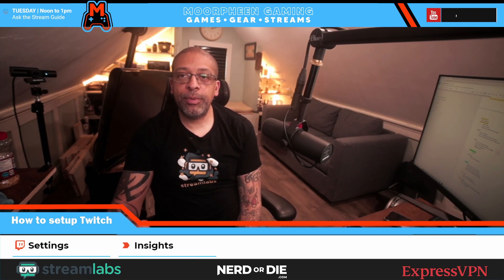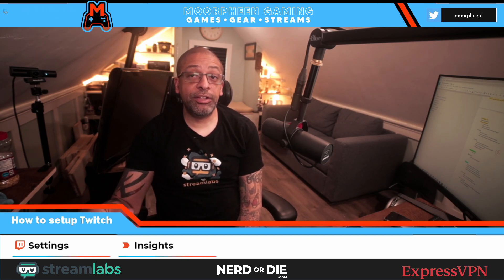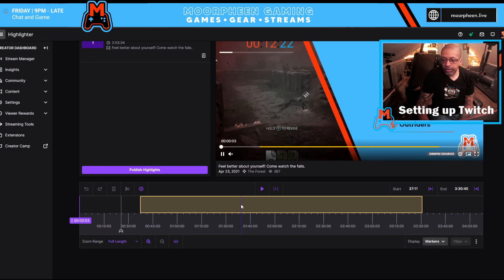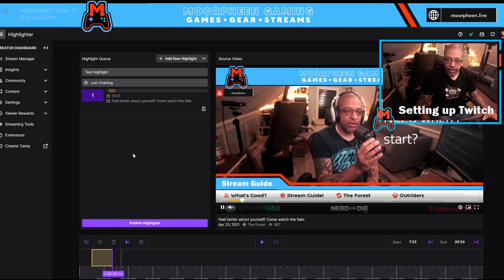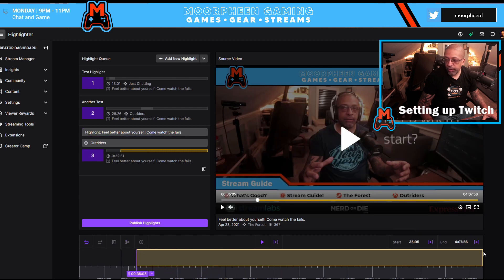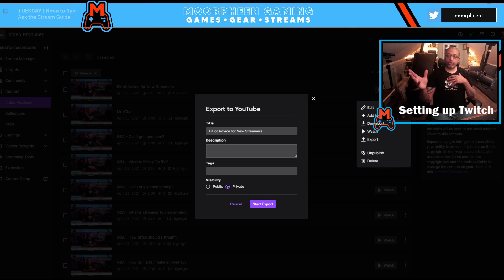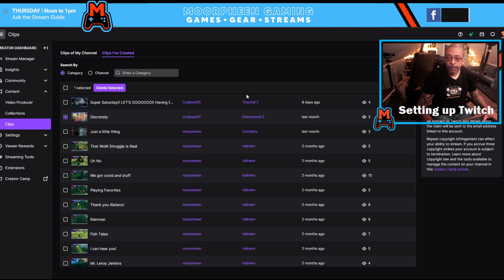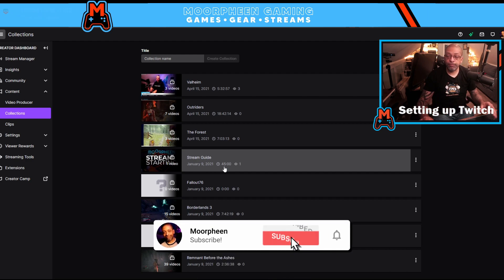How to Use Twitch's Video Producer Tool to Create High Quality Content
In this video, I'm going to show you how to use Twitch's Video Producer Tool to create high quality content. This tool is perfect for creating videos that will help you promote your channel and grow your audience.

After watching this video, you'll be able to create compelling, high quality videos that will help you grow your channel and reach your goals! This is a great tool for anyone who wants to start or grow their YouTube or Twitch channel!